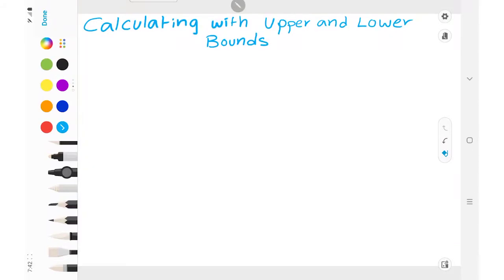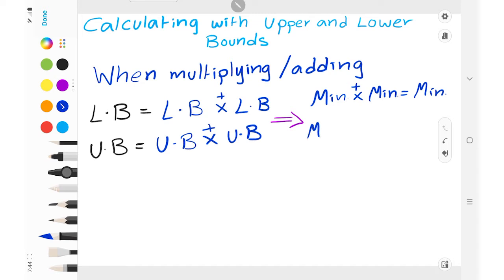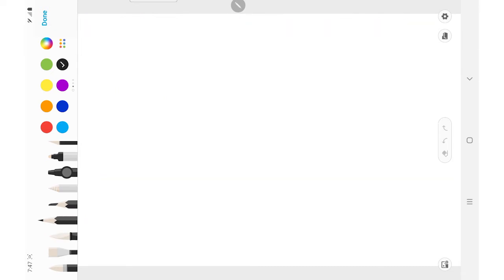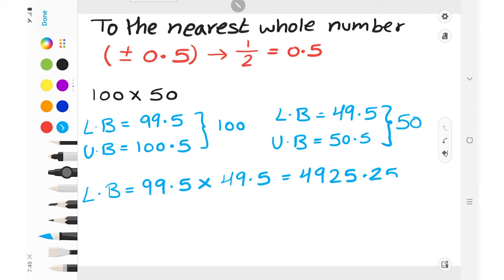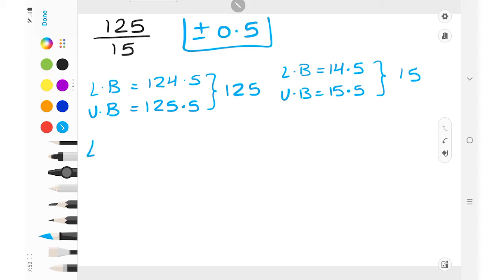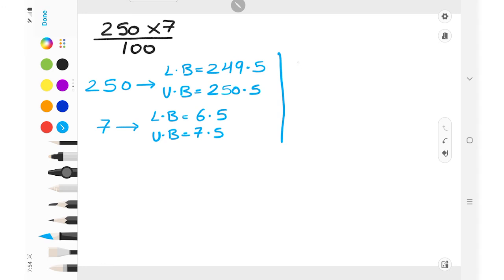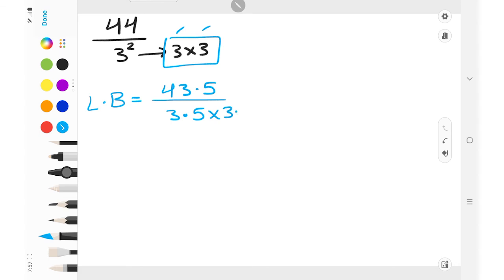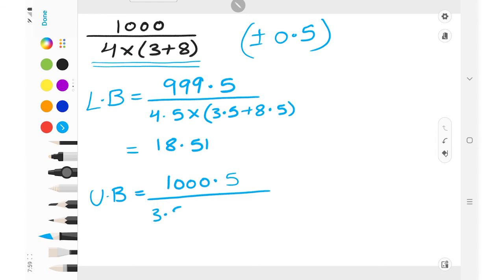Calculating Lower and Upper Bounds - Part 4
This video is about how to find lower and upper bounds in calculation (addition, subtraction, multiplication and division) for numbers to the nearest whole number.

There is a spelling mistake at 2:31 its dividing not diving, sorry for this.